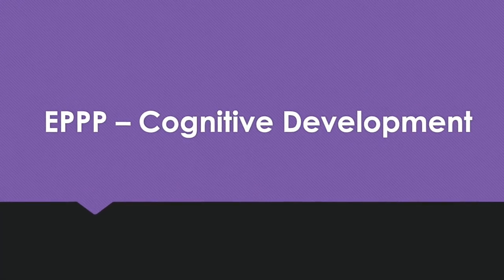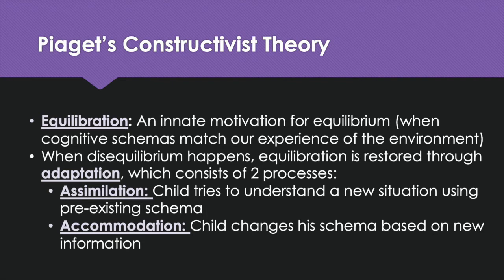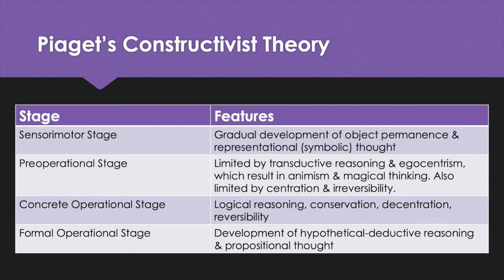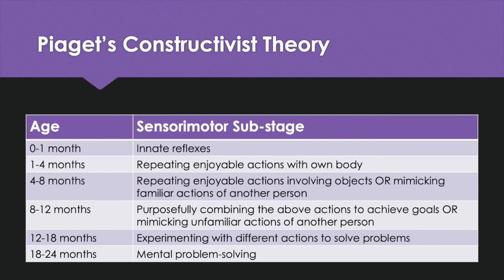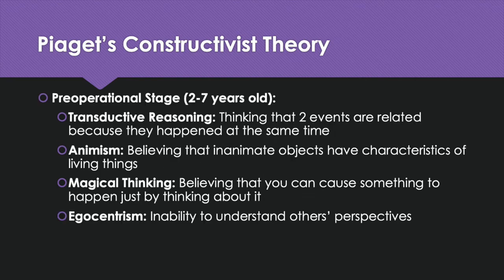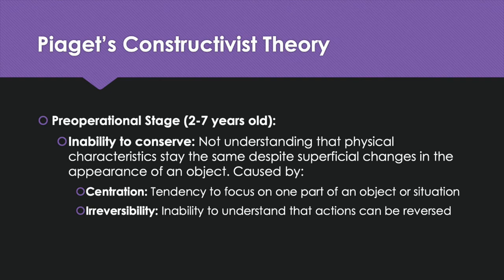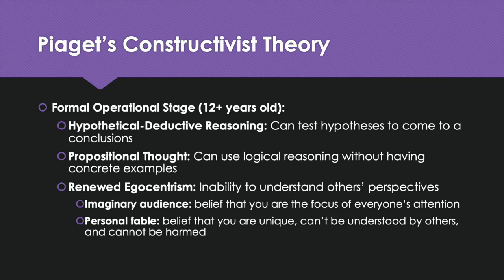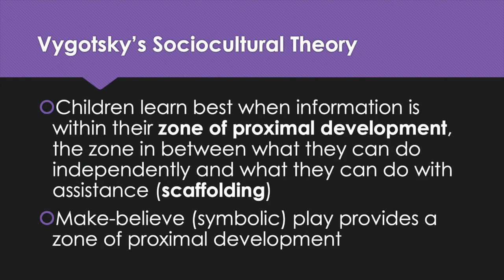EPPP - Theories of Cognitive Development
-Piaget's Constructivist Theory
-Vygotsky's Sociocultural Theory